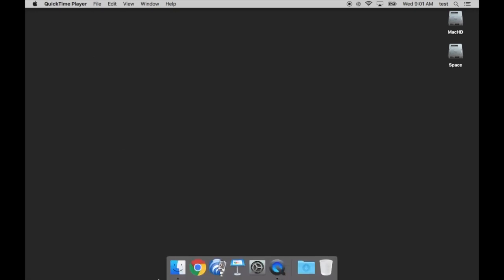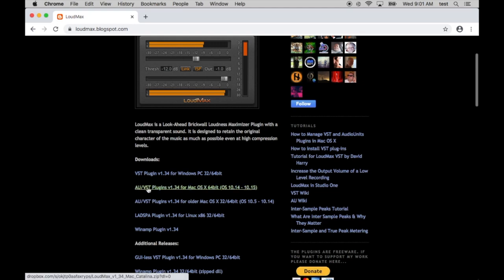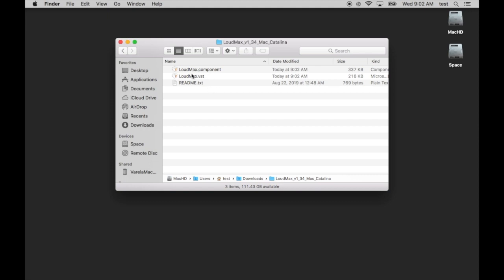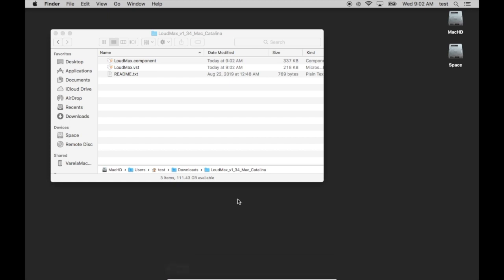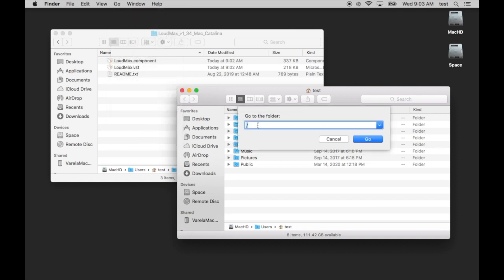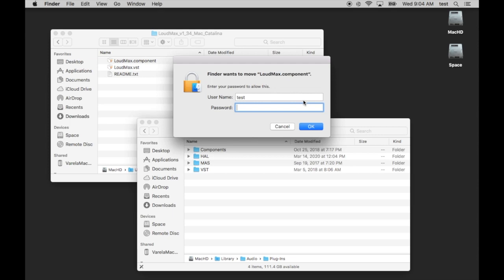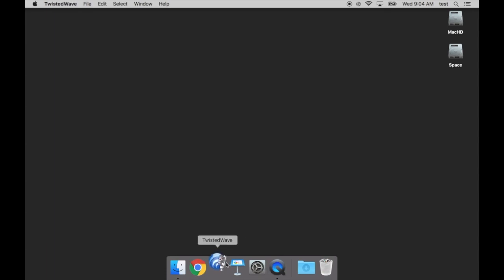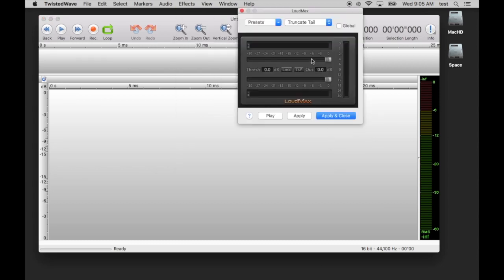Twisted Wave Loudmax Install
A tutorial on how to install Loudmax Limiter for Twisted Wave